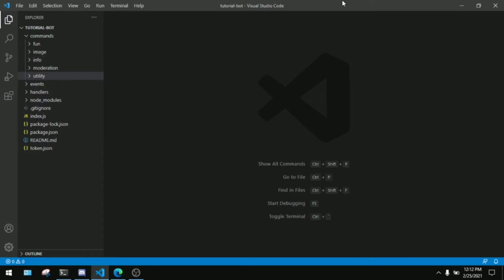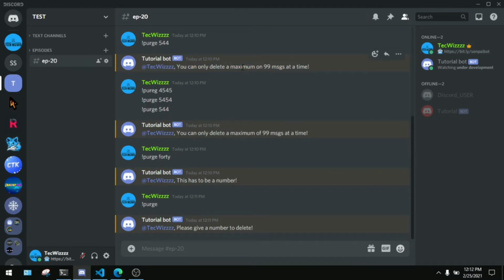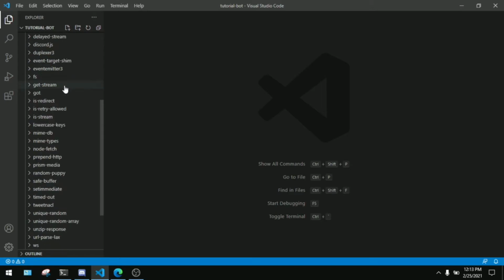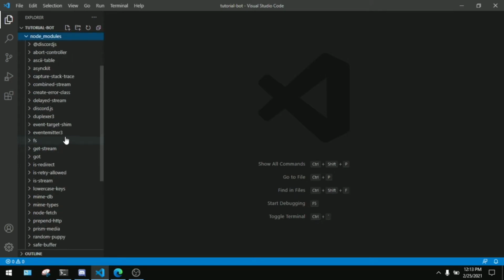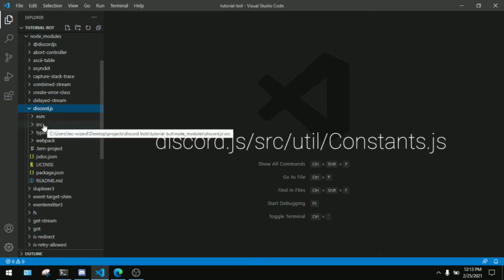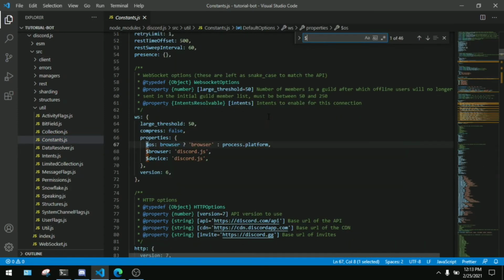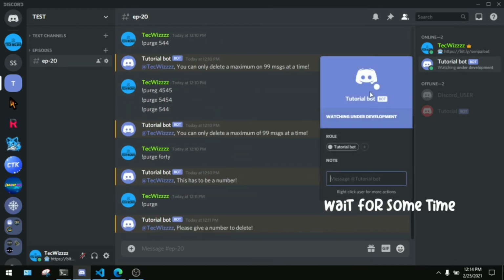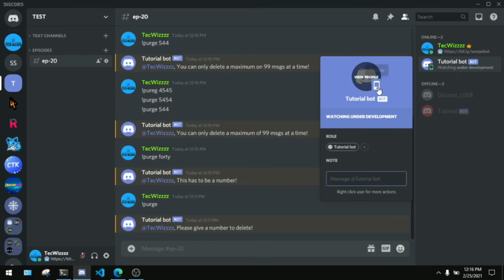HOW TO GET MOBILE STATUS FOR DISCORD BOT(JS) | DISCORD.JS TUTORIAL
Love the video or need help, or maybe both ?